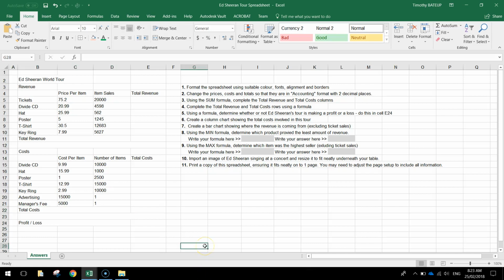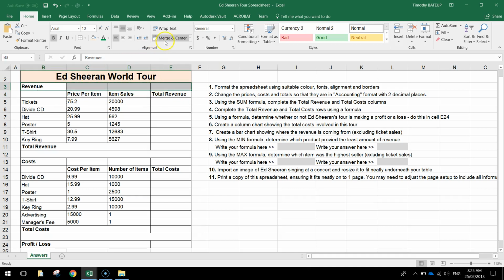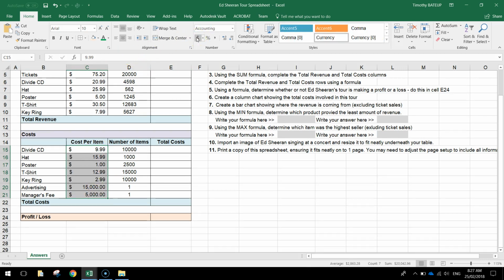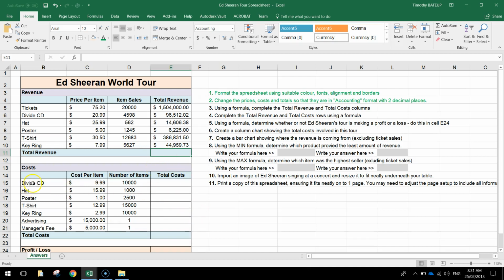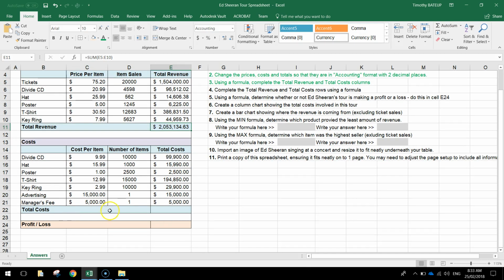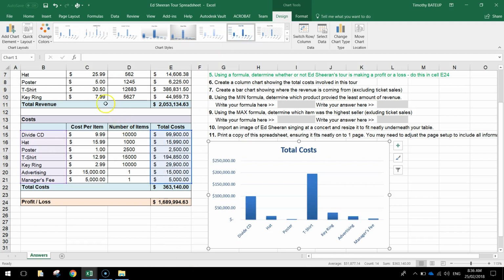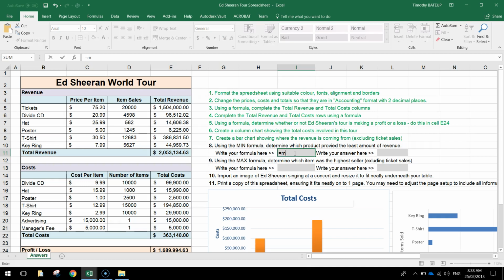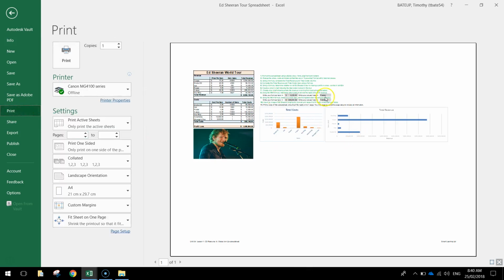Microsoft Excel Tutorial - Ed Sheeran Tour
Learn how to make a spreadsheet that analyses the revenue and costs from one of Ed Sheeran's live concerts. You will look at formatting skills, as well as a range of basic formulas (equations and SUM).